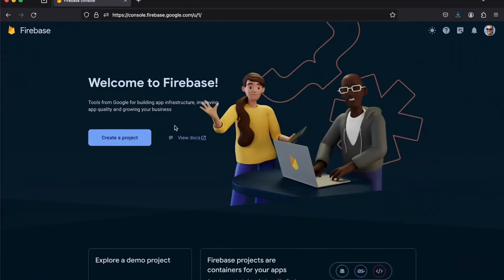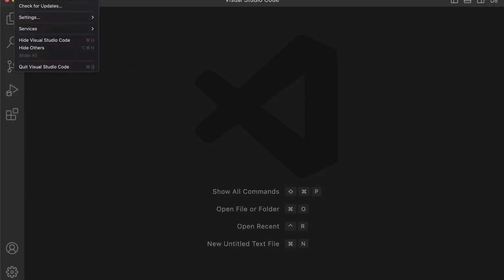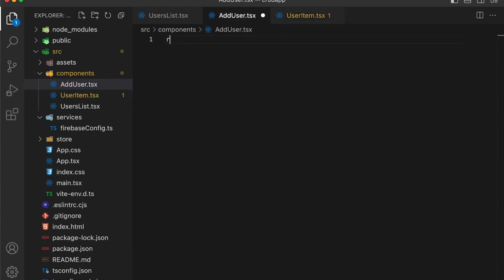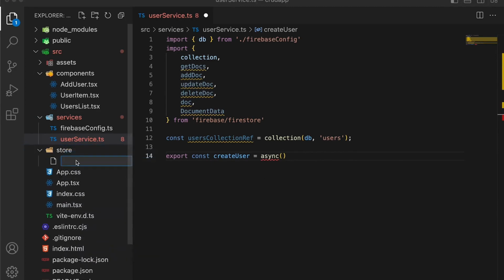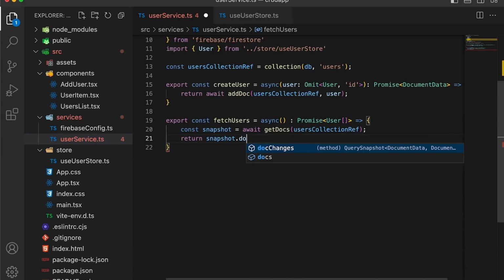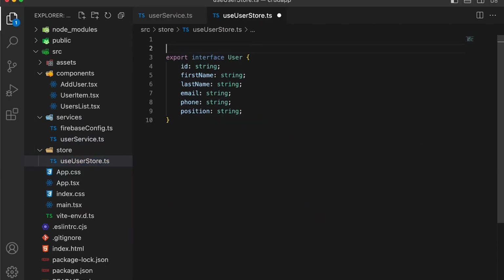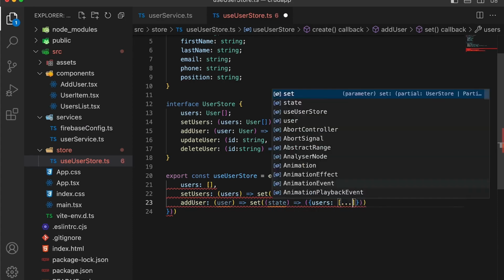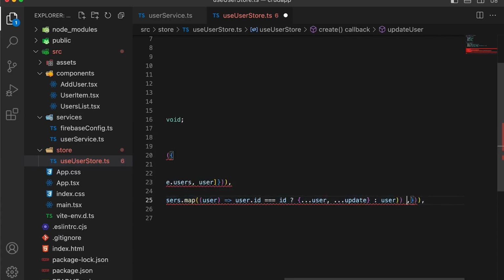Full crud and state management using TS, Firebase, Zustand and react query - Part 1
Course Description:
Welcome to this hands-on tutorial series where we build a complete, real-world CRUD application using a modern, scalable tech stack:
TypeScript, Firebase (Firestore + Auth), Zustand for global state management, and React Query for powerful data-fetching and caching.

Whether you're an intermediate React developer looking to upgrade your skillset, or a seasoned dev seeking best practices for building apps with typed safety, offline-first architecture, and clean state handling — this course is for you.

🔧 What You'll Learn:
✅ Set up a full Firebase project with authentication and Firestore
✅ Design a scalable folder/project structure using TypeScript
✅ Create and manage CRUD operations (Create, Read, Update, Delete) with real-time database sync
✅ Integrate Zustand for simple, flexible global state management
✅ Master React Query: fetching, caching, invalidating, and keeping data in sync
✅ Use Firestore hooks + optimistic updates for smooth UX
✅ Build reusable UI components and clean modular code
✅ Handle error boundaries, loading states, and authentication guards
✅ Bonus: Tips for production-ready deployment and Firestore rules

💡 Tech Stack:
TypeScript – for strict typing and reliable code
React + Vite – fast, modern setup
Zustand – minimalistic and powerful state store
React Query (TanStack Query) – for managing server state
Firebase – scalable backend with real-time updates

React developers transitioning into TypeScript
Devs looking to ditch Redux and simplify state management
Builders who want a production-ready CRUD base for their own apps or clients
Anyone curious about combining Firebase with React Query & Zustand for real-world use

Let’s build smart, scalable, real-world apps — together.